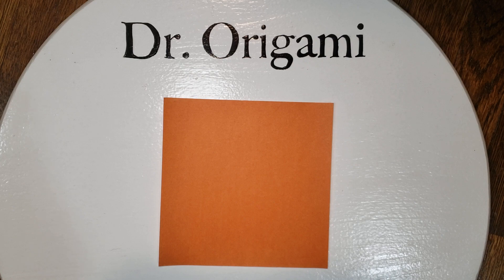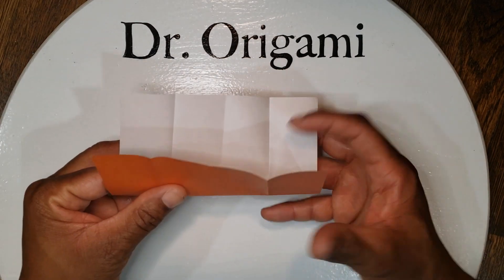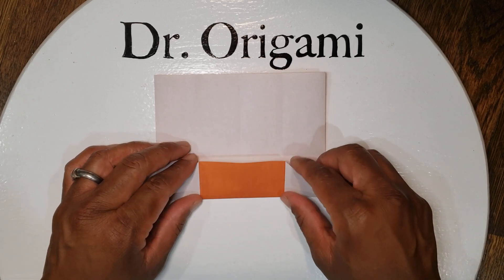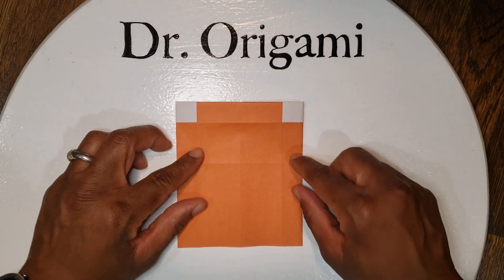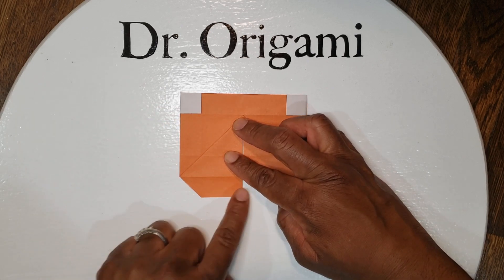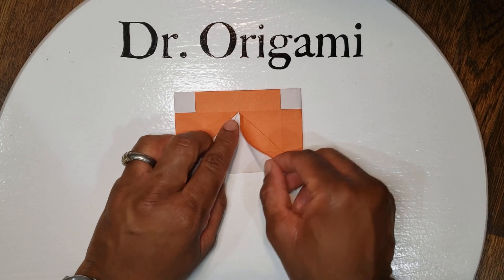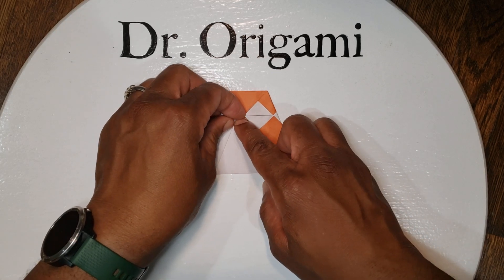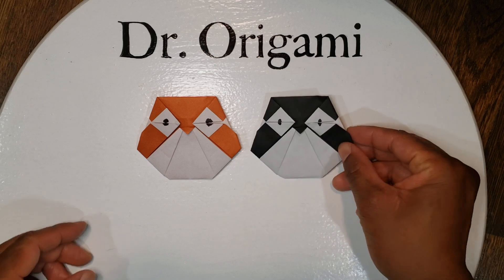Origami Owl/Penguin! Difficulty: 1/5 (One-Sided Paper & Markers Needed) - Board courtesy of POM.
This video shows you how to fold your paper into an origami owl/penguin. Enjoy!